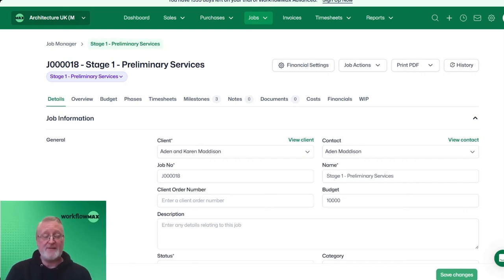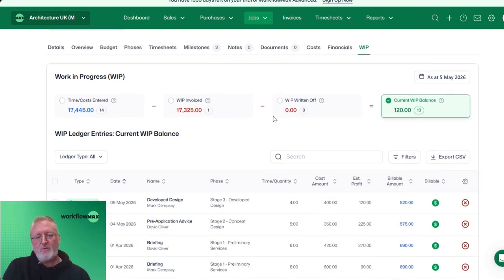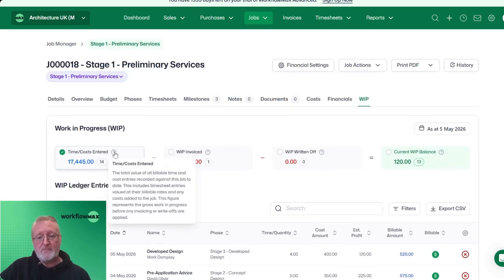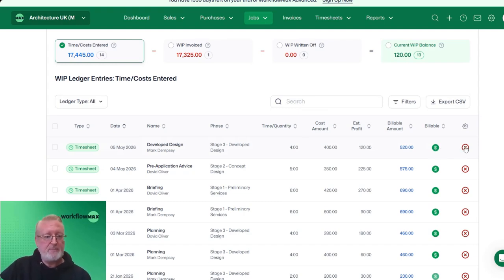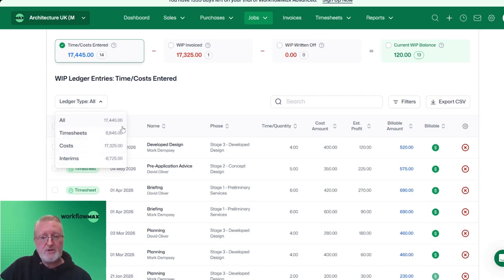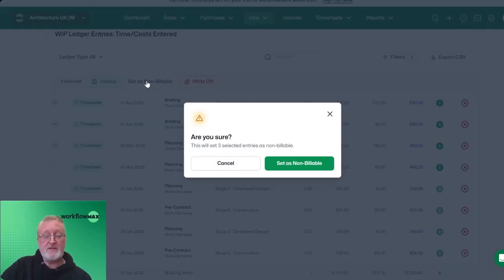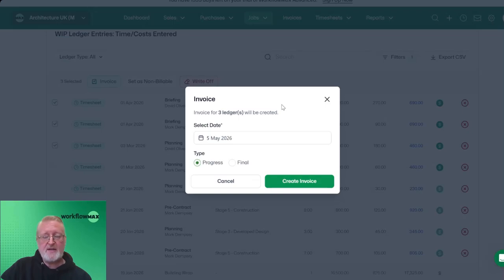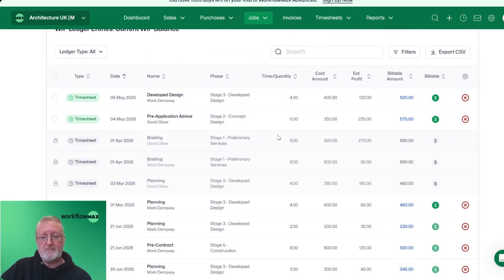Advanced WIP | Max Bites